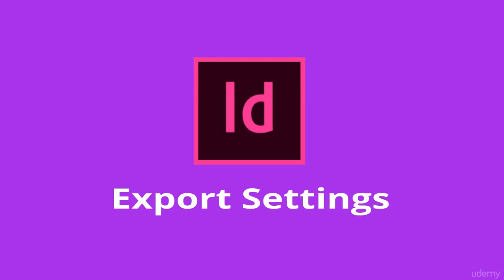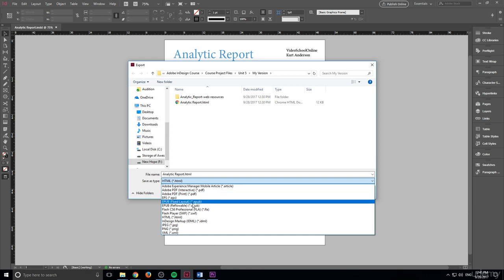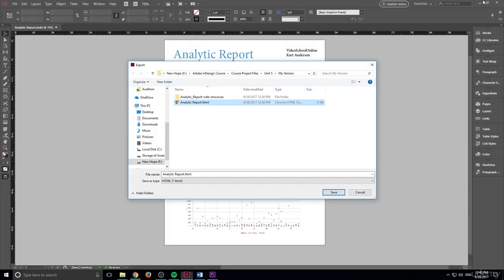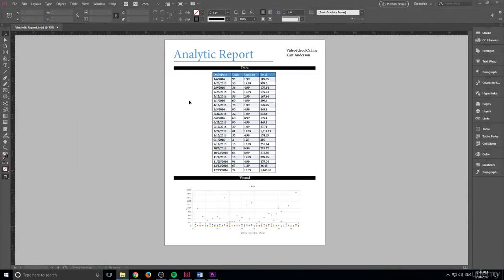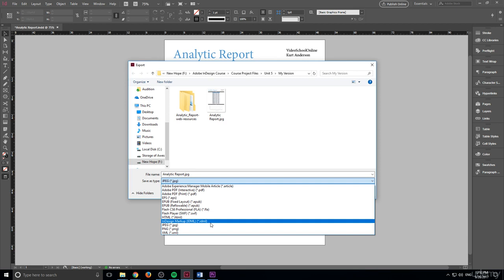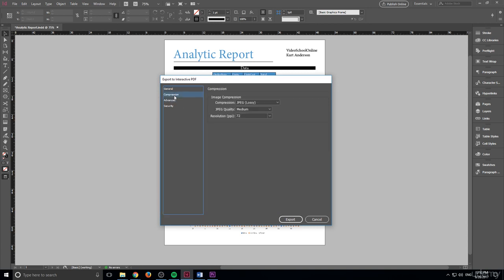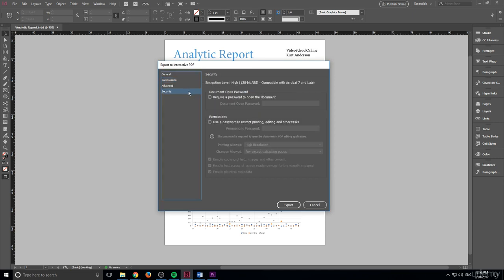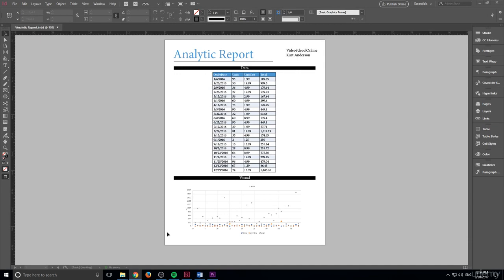Adobe InDesign Lecture 39: Export and Print